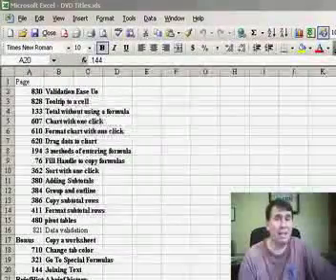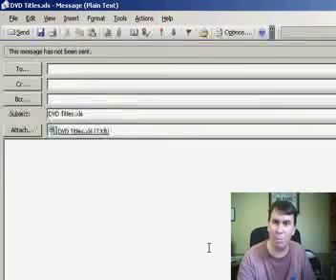Send E-Mail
Send Excel file via e-mail as an attachment directly from Excel. Episode 123 will show you how.